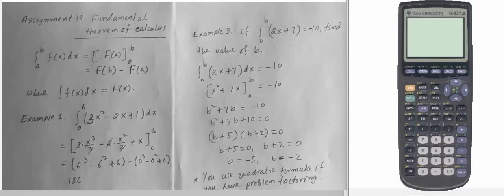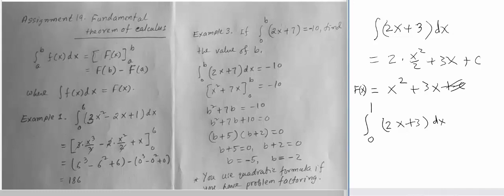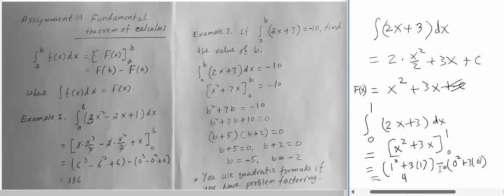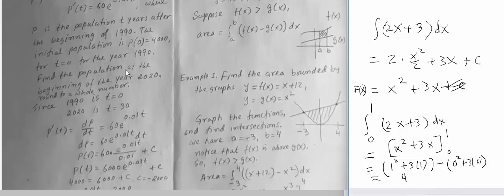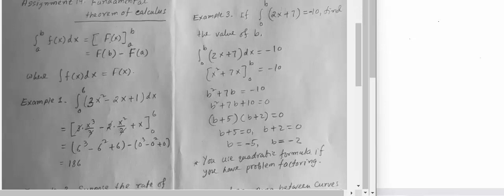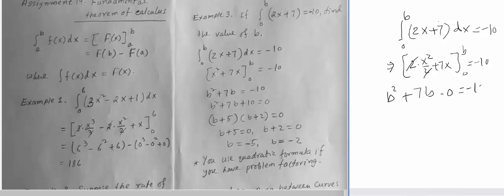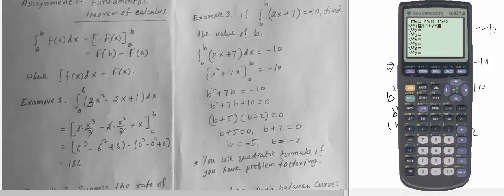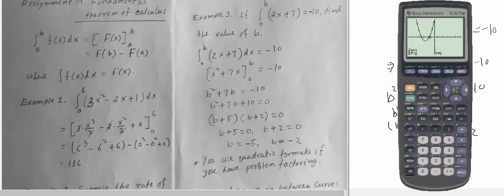FTC Application92523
In this video, you learn the Fundamental Theorem of Calculus (FTC) and its application.